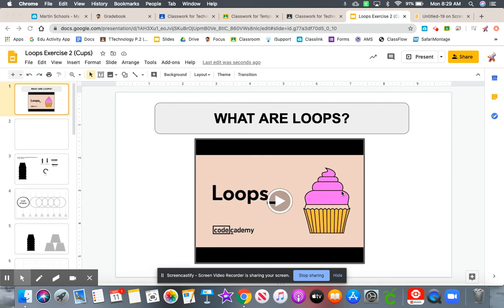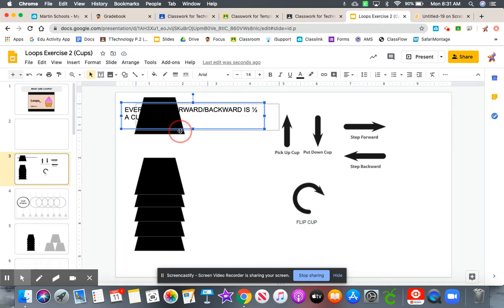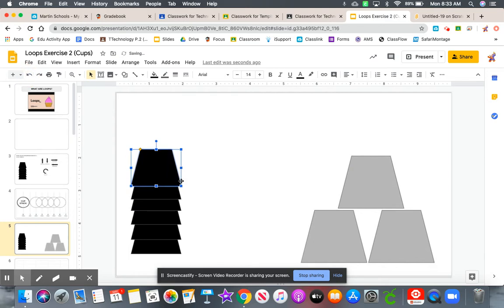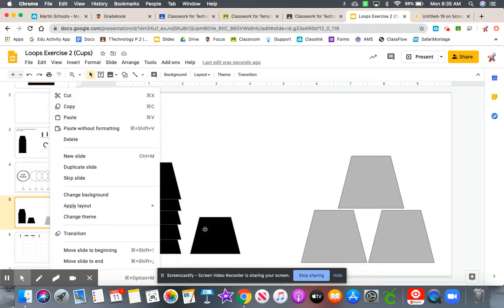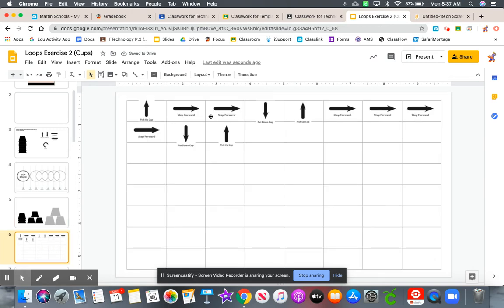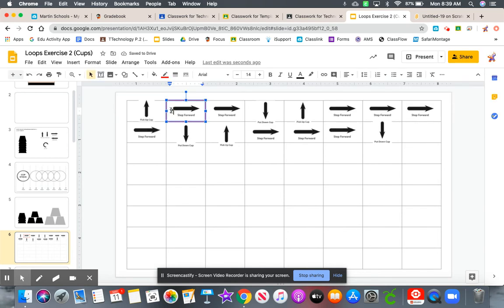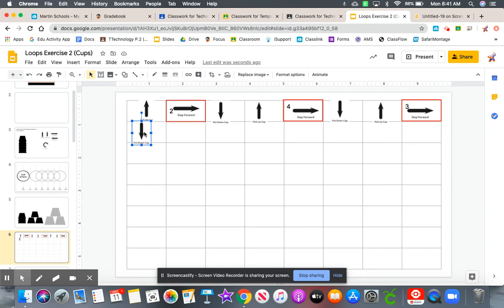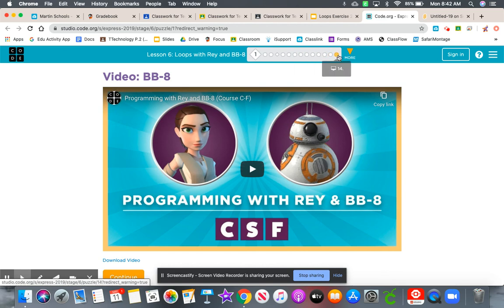Cup Loop Activity Overview